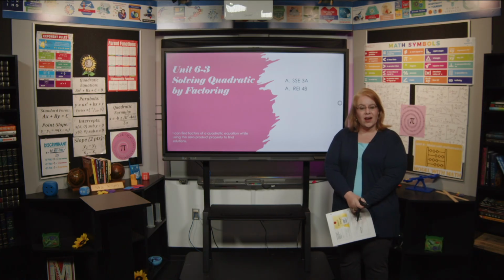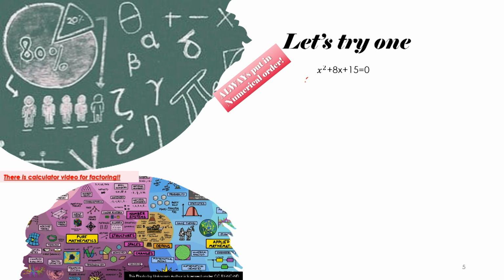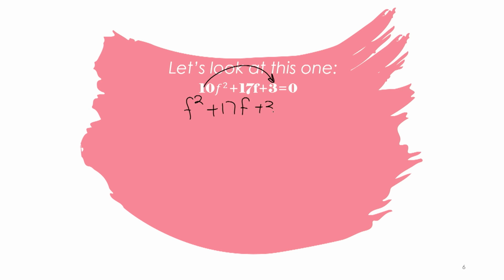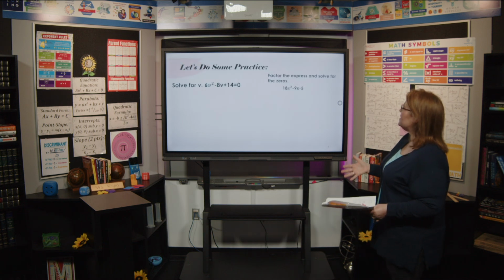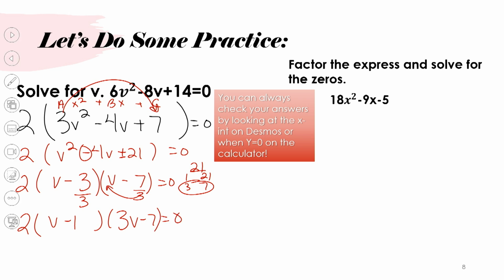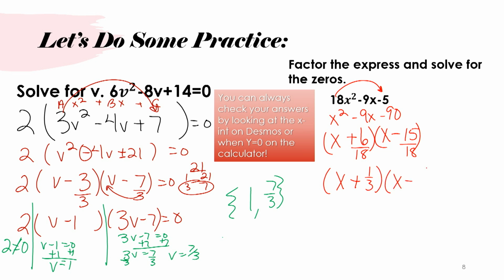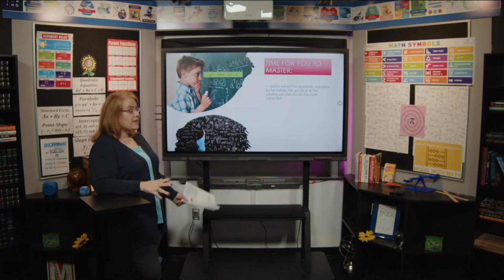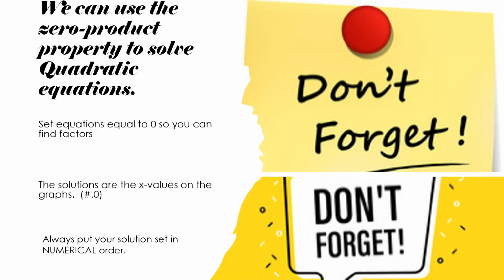Algebra I Unit 6 Lesson 3-Solving Quadratics by Factoring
Model Lesson aligned to the Mississippi Department of Education MCCR Standards: SSE 3-Choose and produce an equivalent form of an expression to reveal and explain properties of the quantity represented by the expression. a. Factor a quadratic expression to reveal the zeros of the function it defines. b. Solve quadratic equations by inspection (e.g., for x2 = 49), taking square roots, completing the square, the quadratic formula and factoring, as appropriate to the initial form of the equation. Recognize when the quadratic formula gives complex solutions.